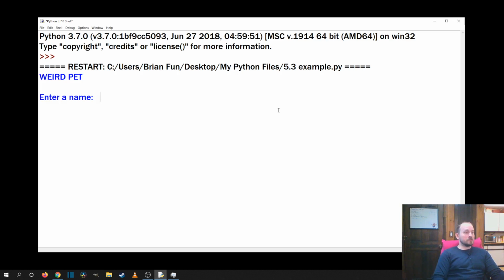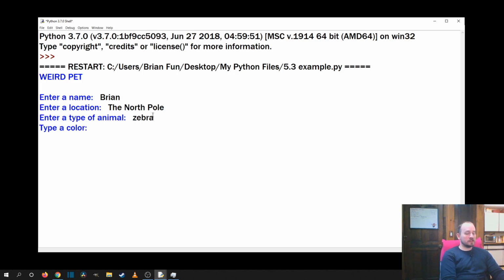Python Boot Camp - Lesson 5.3: MAD Libs Project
This is a lesson summarizing creation of the MAD Libs project. Good luck!